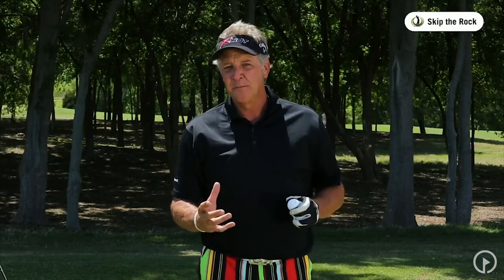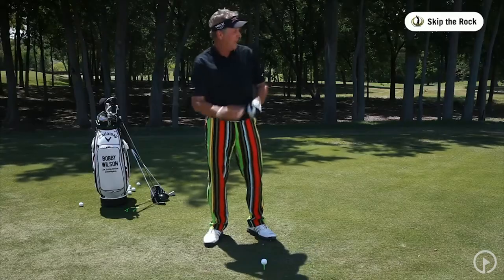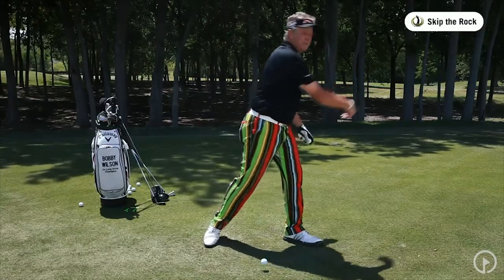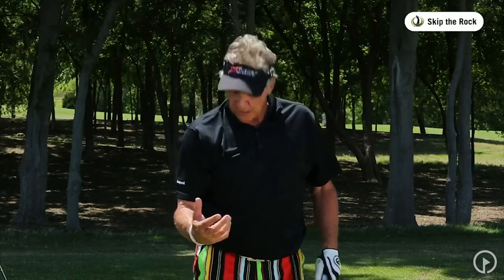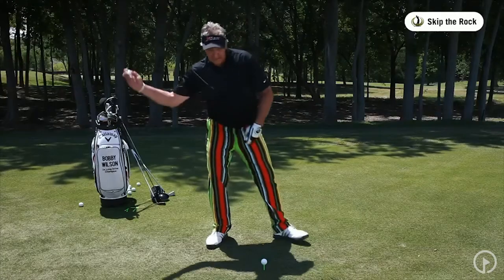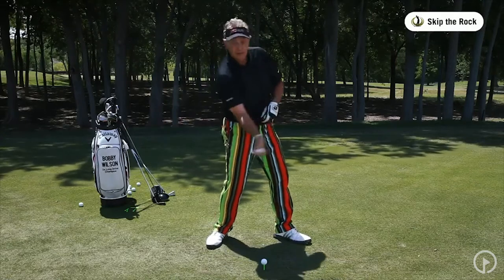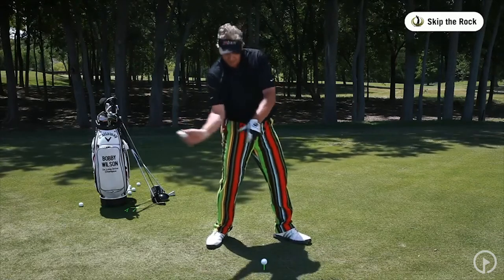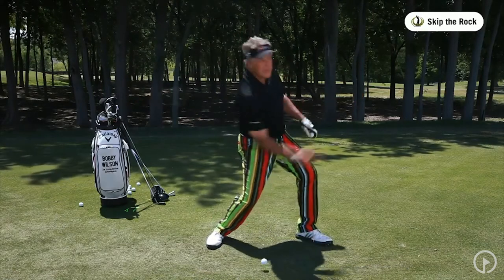Drills: Skip the Rock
Watch "Skip the Rock Drill" presented by Bobby Wilson at GolfSwing.com.